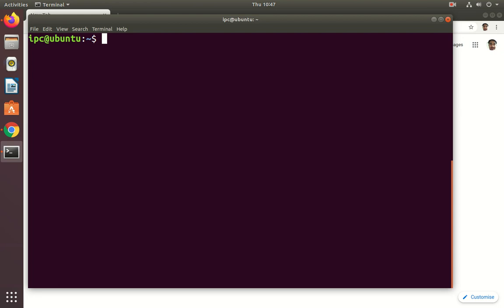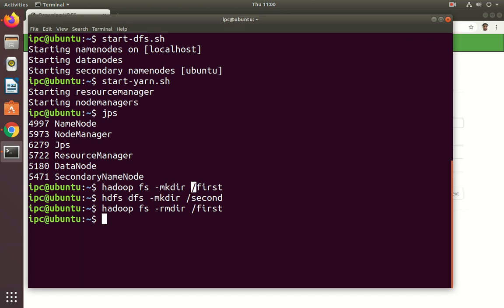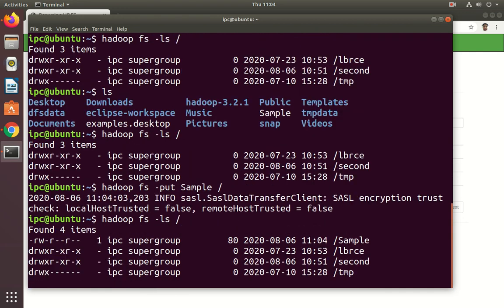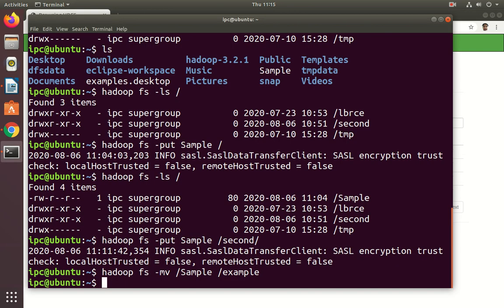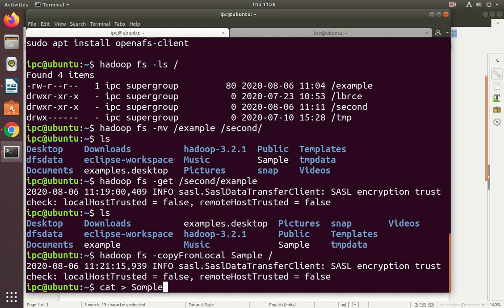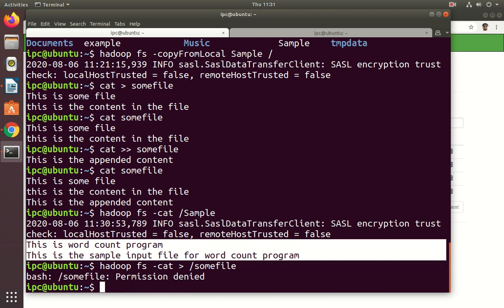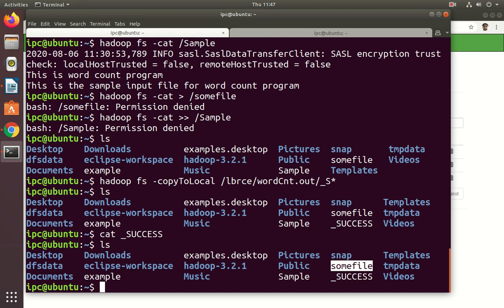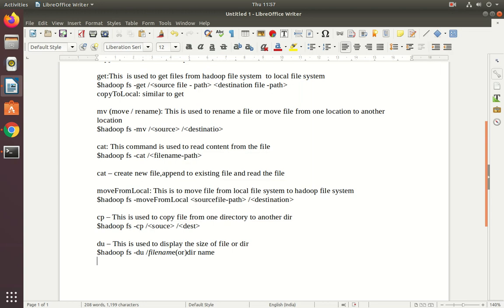Apache Hadoop HDFS Commands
Apache Hadoop HDFS Commands : Hadoop ecosystem mainly working on two aspects such as storing and processing the huge volume of data. HDFS commands are used for storage purpose. Map-Reduce for processing purpose.